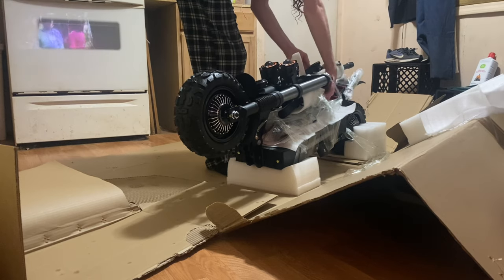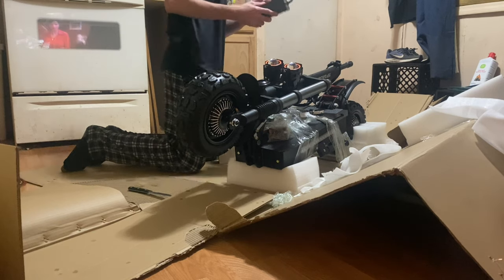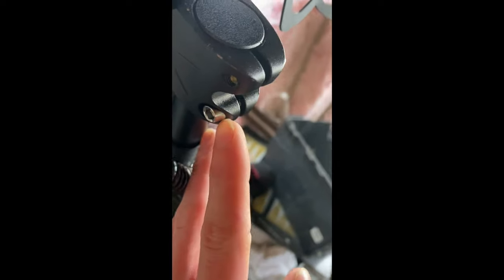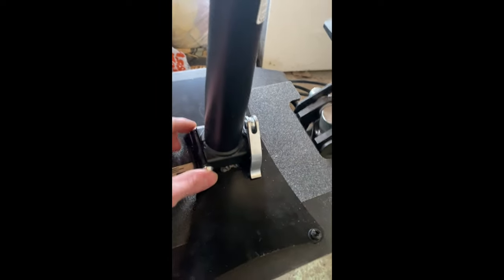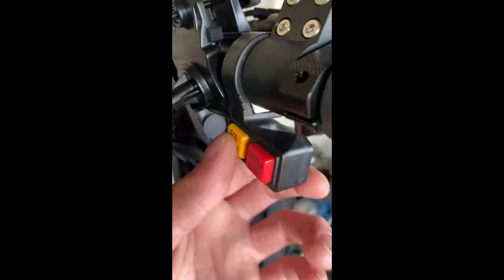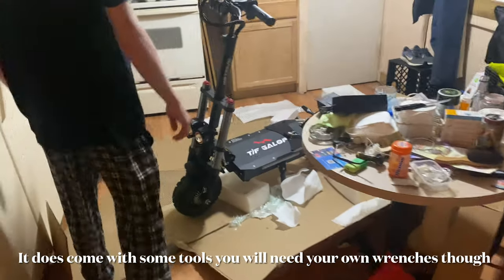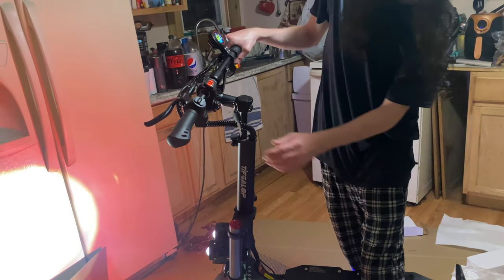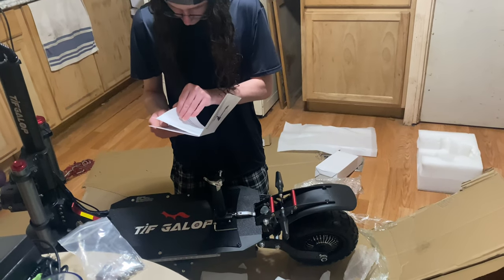T88-PLUS, E-SCOOTER Assembly and first week review W/@Naughtydanny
Hello so in the video I am unboxing my electric scooter called T88-Plus with a top speed of 51+ with a 120 pound person riding it, this scooter is dangerous and is made for adults, It’s fun just remember when I press that button down on turbo and duel motor your gonna go 0-50 quick!

Scooter specs
Coming soon